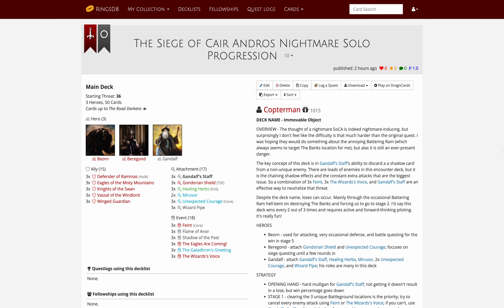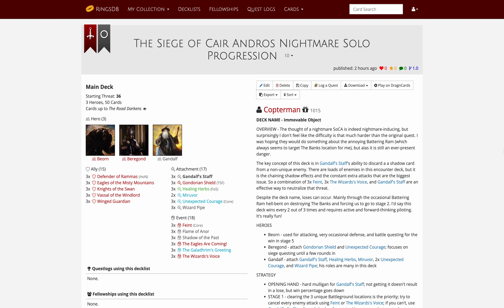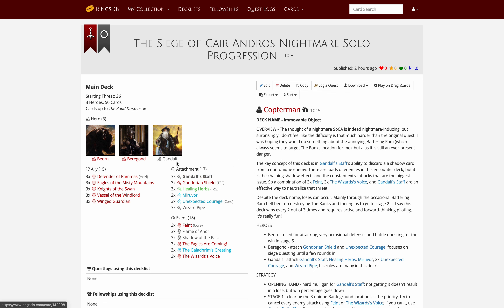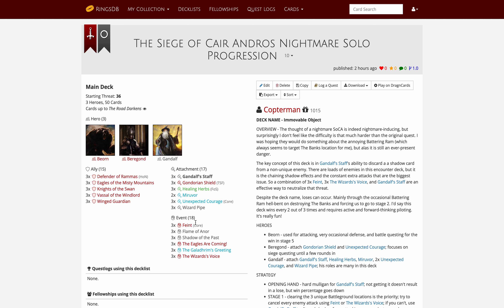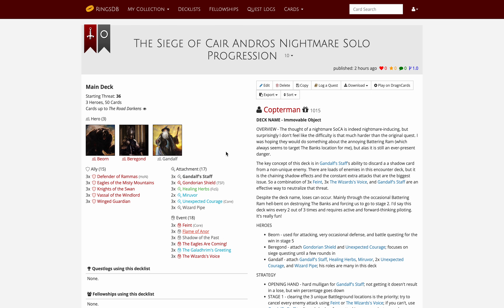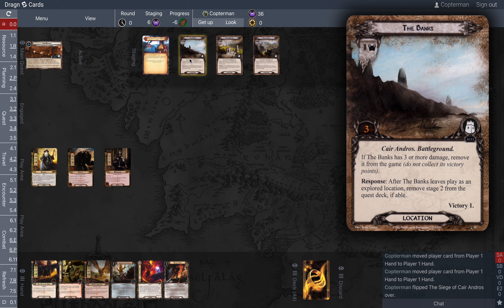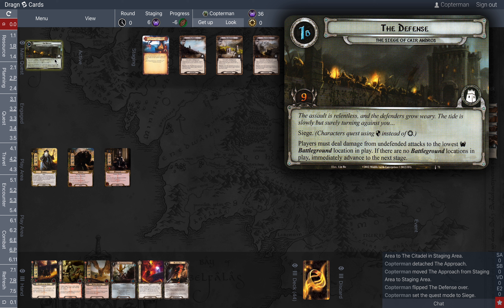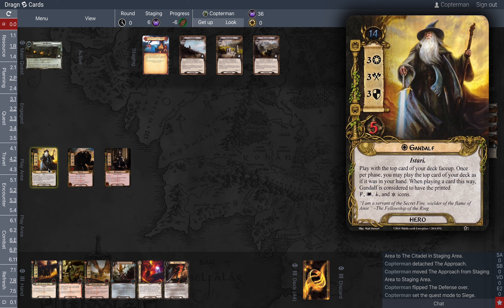LOTR LCG Solo Progression Series - Episode 73: The Siege of Cair Andros [Nightmare]